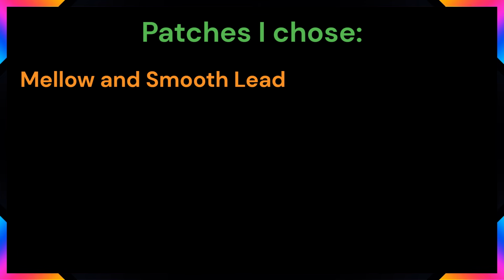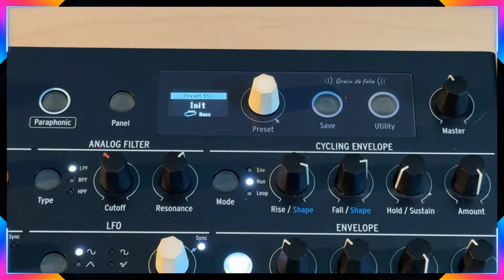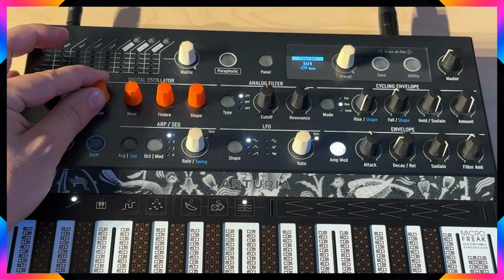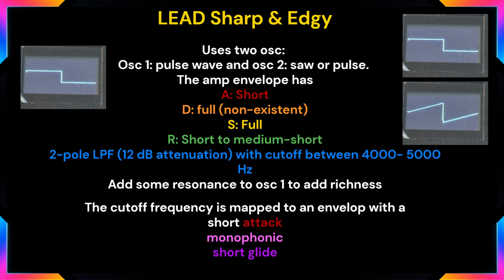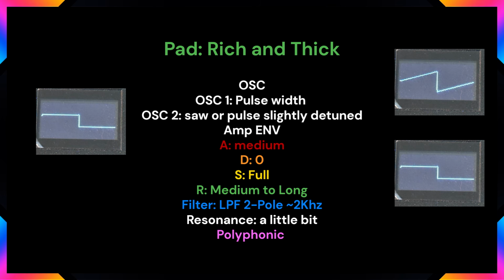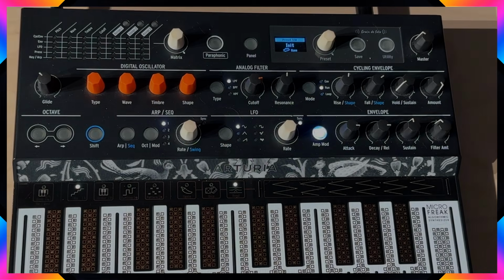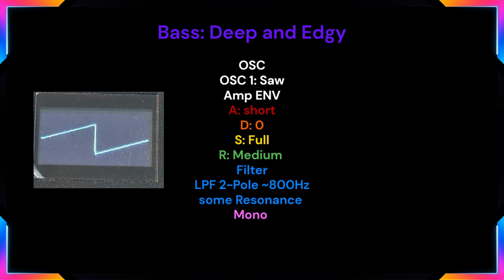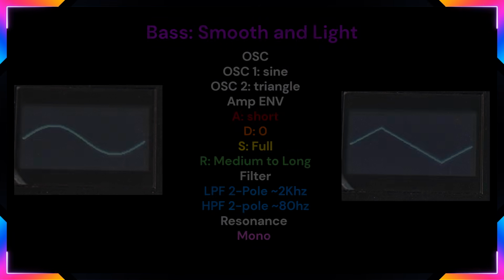CSFS subtractive synthesis, Arturia Microfreak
Creating Sounds from Scratch: Subtractive Synthesis on the Arturia Microfreak
Chapter 4 of CSFS is all about Subtractive Synthesis, and I will be using the Arturia Microfreak to design sounds in this style. Subtractive synthesis is all about sculpting the sound by removing the unwanted frequencies using a filter. It starts with the four basic waves and layers them on top of each other; after that, a filter and amp envelope are applied. Any extra routing adds personality to the patch. I designed 6 patches and made a song using those patches. I hope you enjoy.